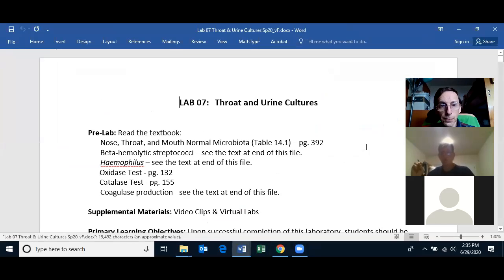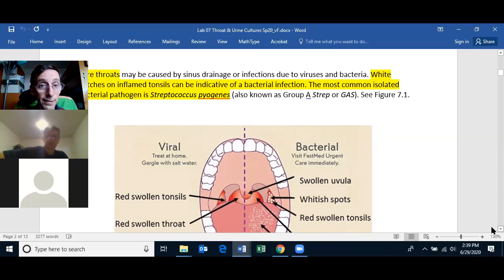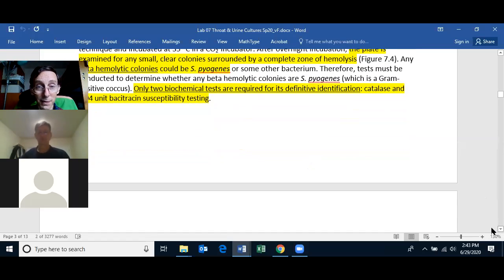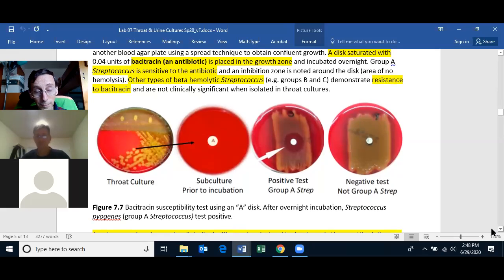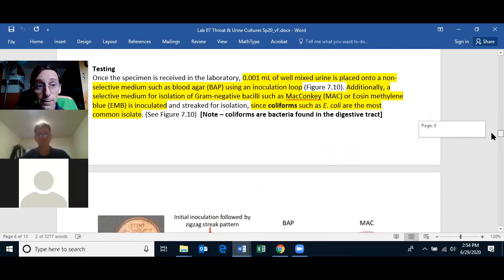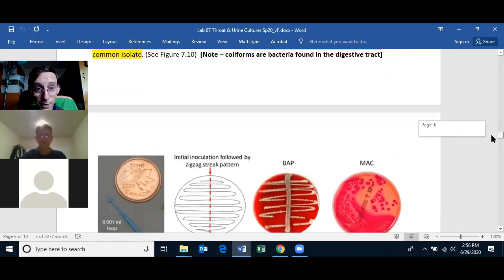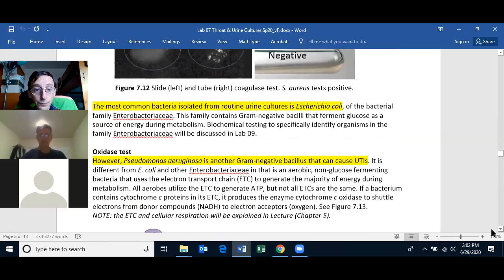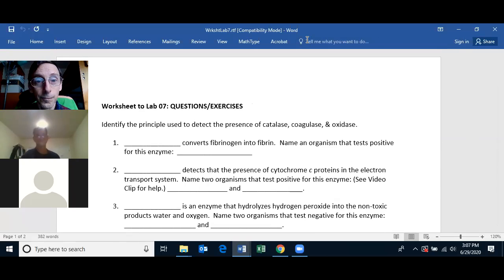2020 06 29 yavapai 2nd meeting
Microbiology lesson